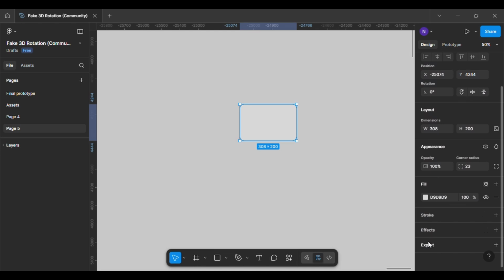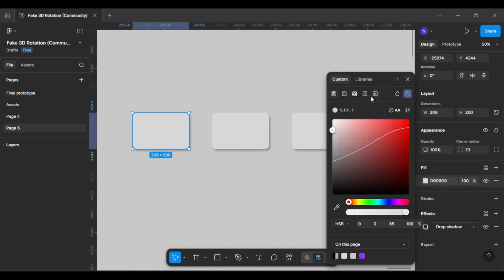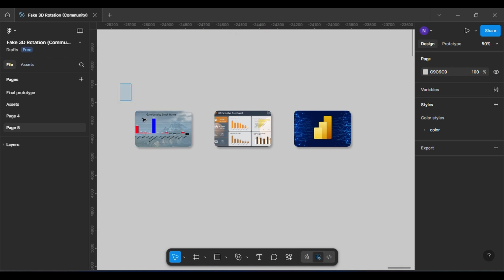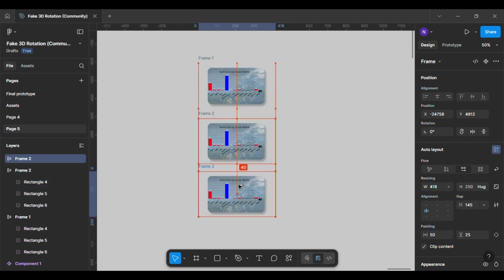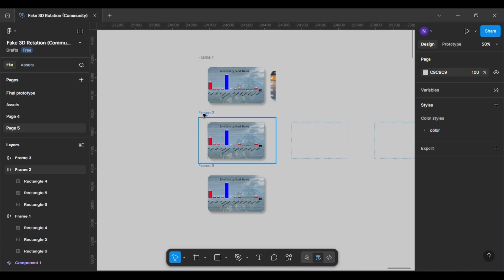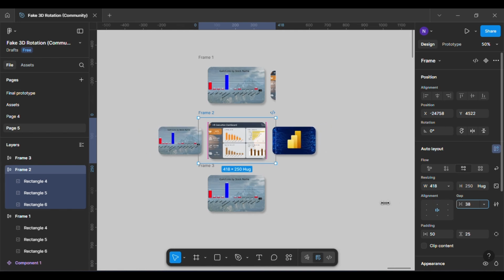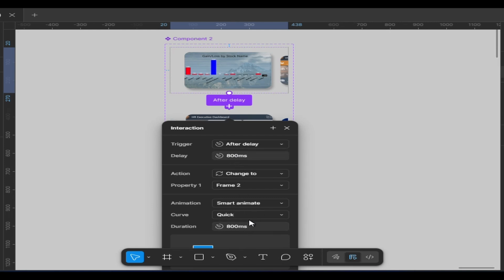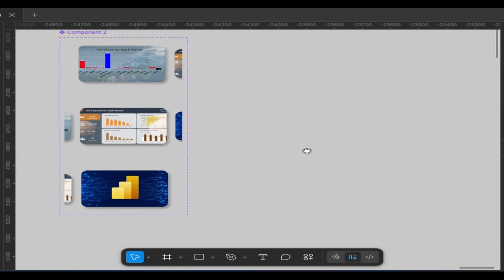Create Animated card for your mobile app.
Welcome to your go-to destination for UI/UX design inspiration, tools, and tutorials! This channel empowers designers, developers, and creative beginners to master user experience, interface design, and the latest trends in digital products. Discover practical guides on wireframing, prototyping, user research, Figma, Adobe XD, and real-world design critiques—crafted to help elevate your career and your projects. Each week, explore deep dives into usability, visual storytelling, product design strategies, and how to turn creativity into business value. Ready to transform how users interact with digital products and grow as a UI/UX expert?